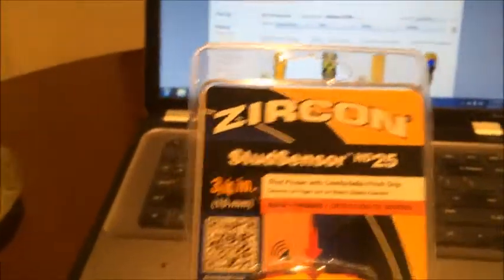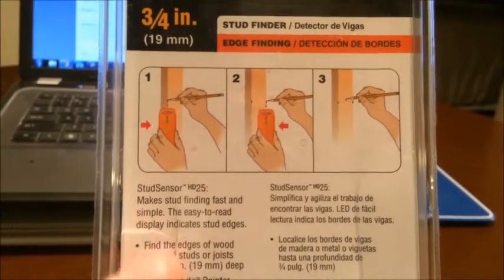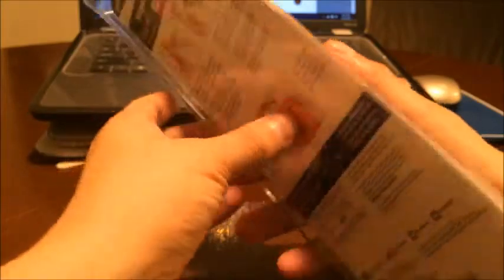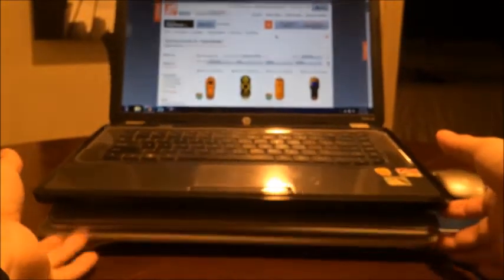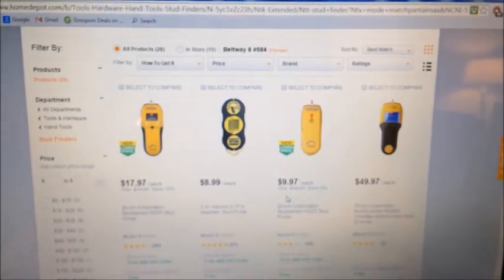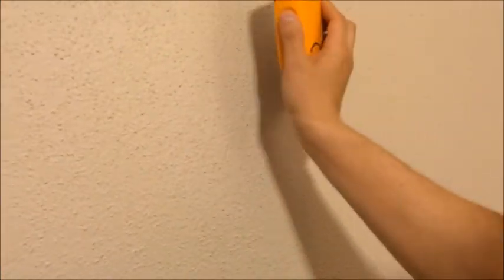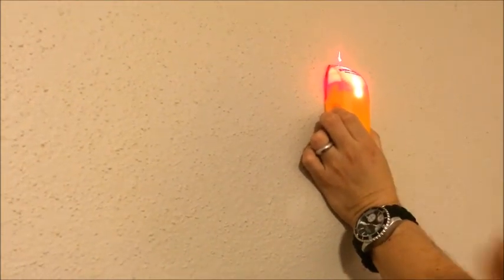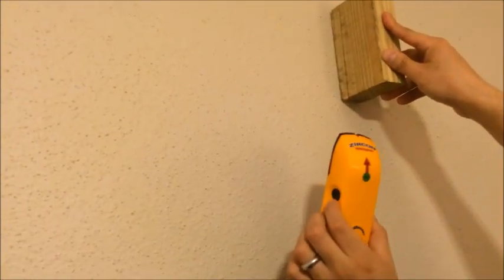How to use Zircon StudSensor EDGE Stud Finder - Product Review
Li Lu is a participant in the Amazon Services LLC Associates Program, an affiliate advertising program designed to provide a means for sites to earn advertising fees by advertising and linking